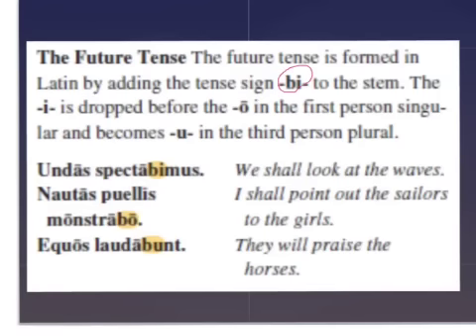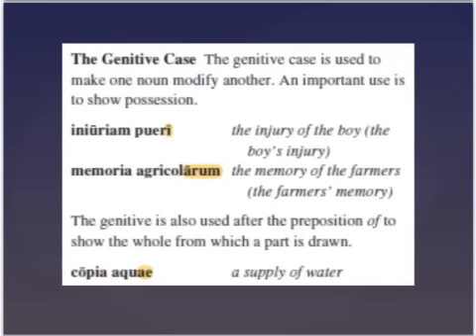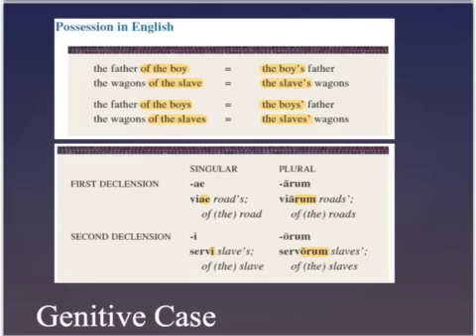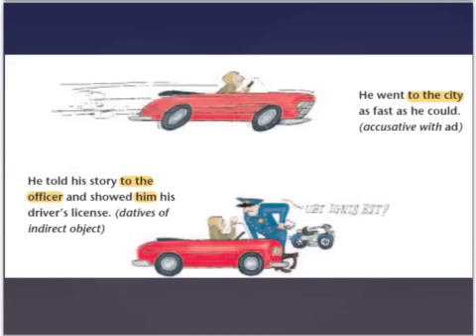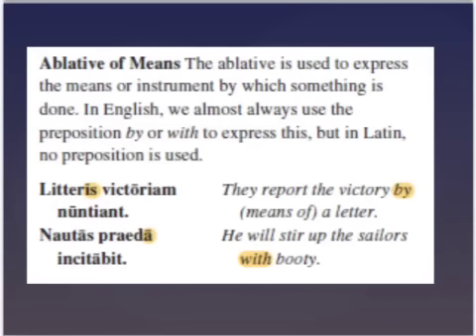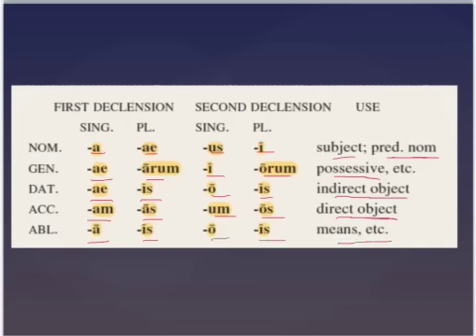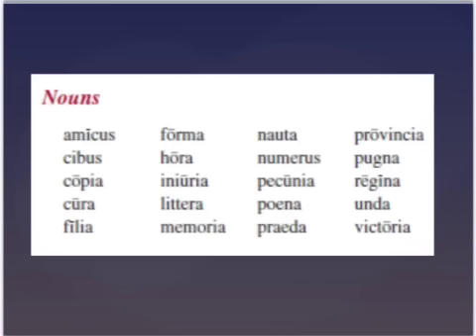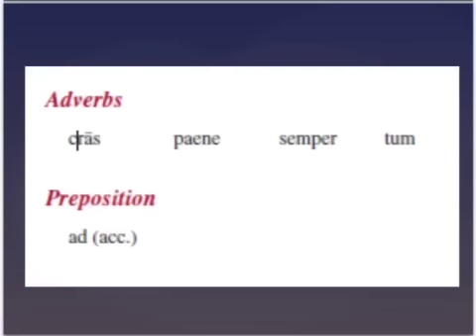Unit II Review Video